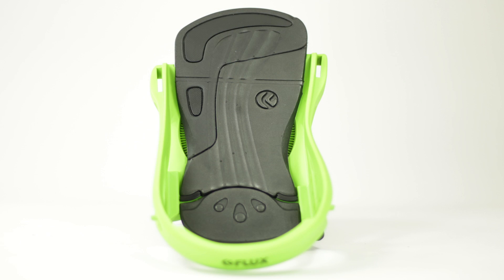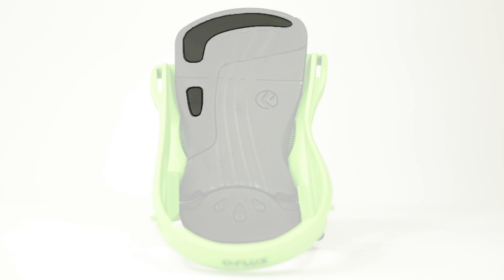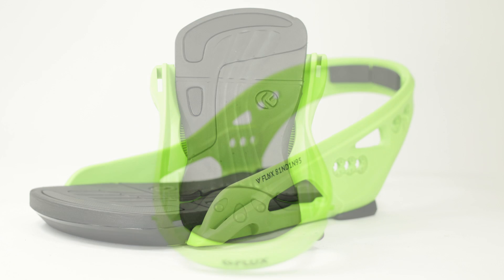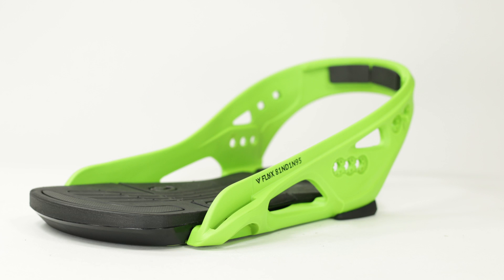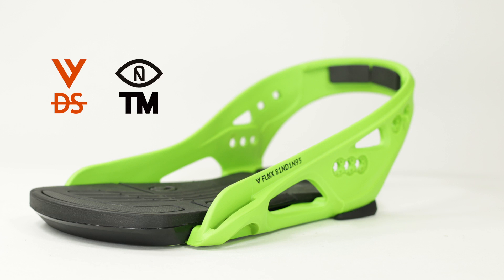Flux Snowboard Bindings Ultima Base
Ultima Base: Lightweight and focused on response.